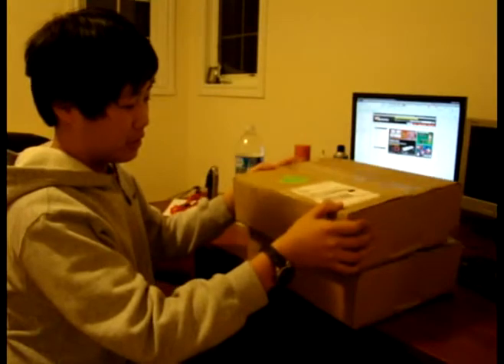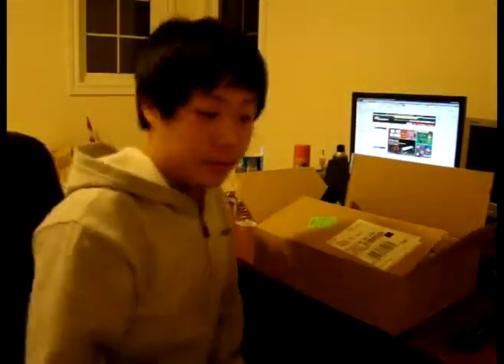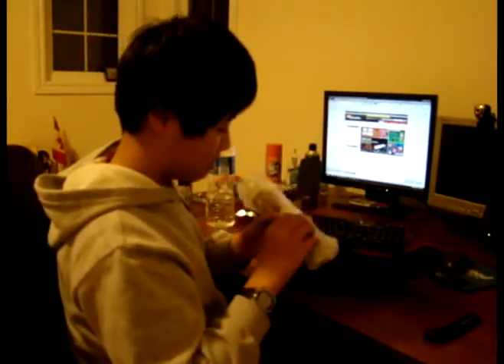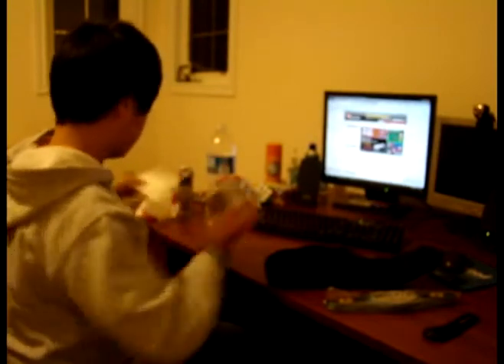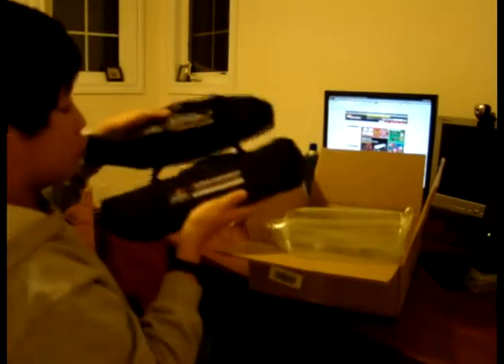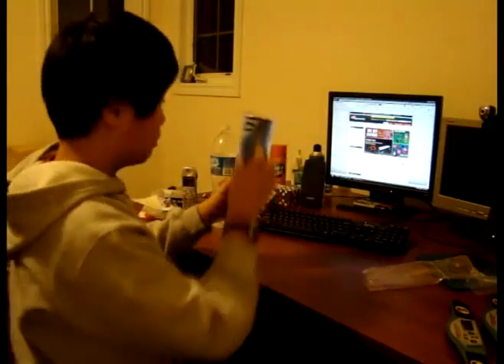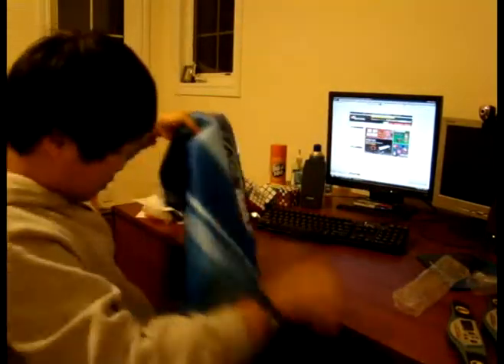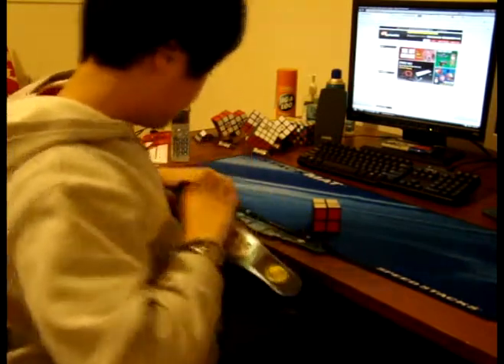Unboxing Stack Mat!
Unboxing of my new stack mat.

Contents of both boxes: 2 bags, 2 timers and 1 mat.